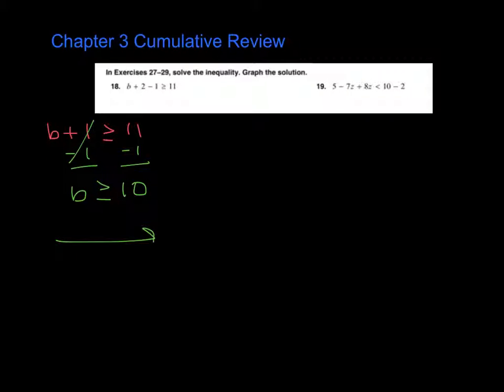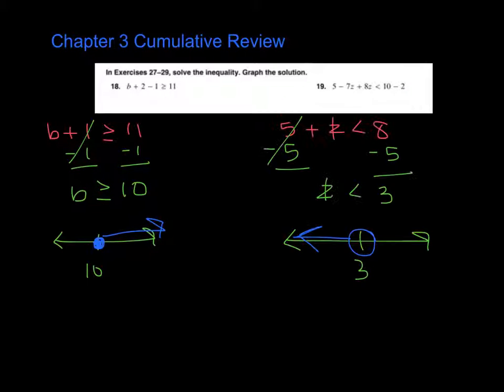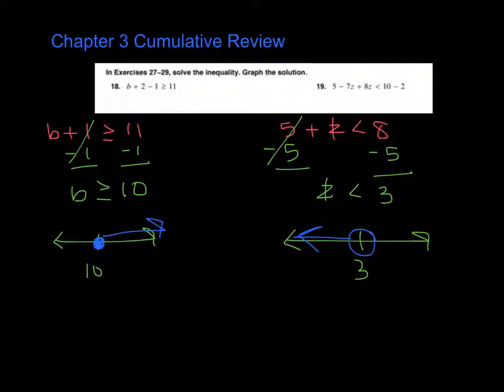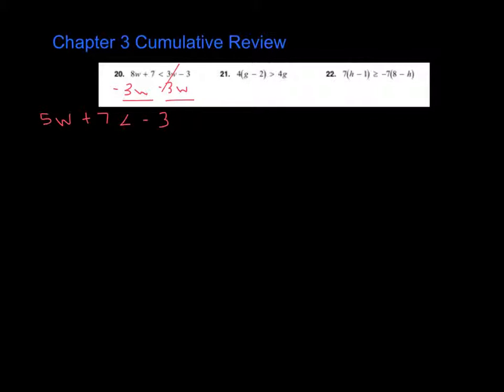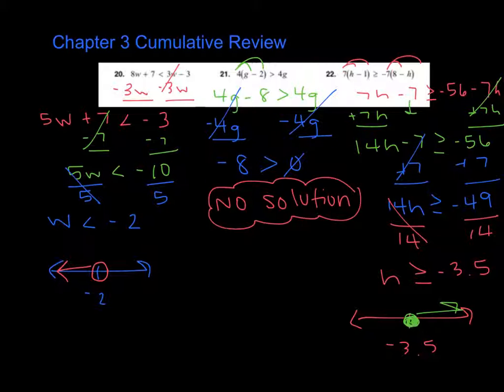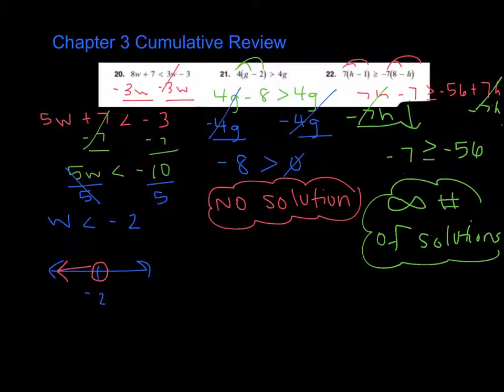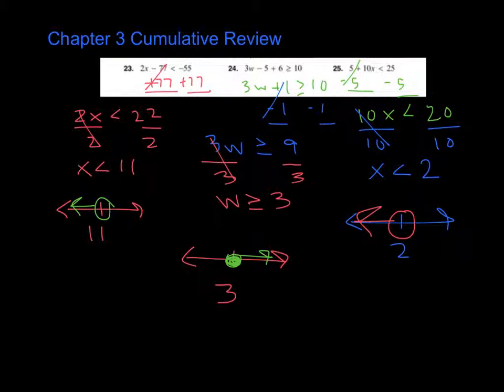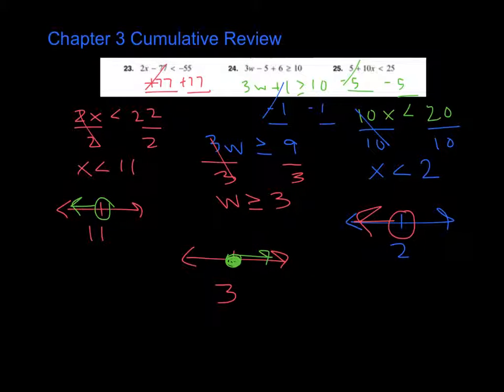Chpt 3 Cumulative Review 4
Chpt 3 Cumulative Review 4 video for Legacy Algebra I.